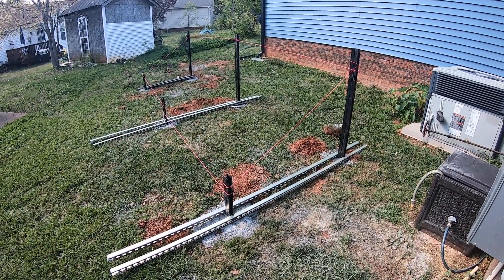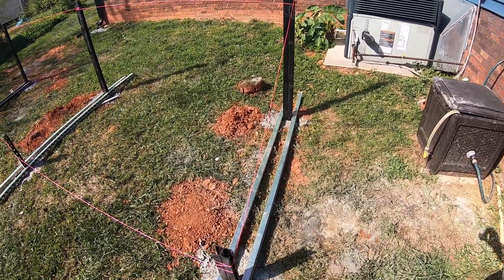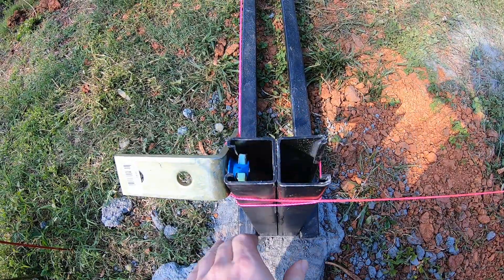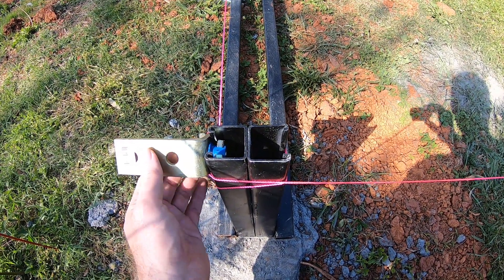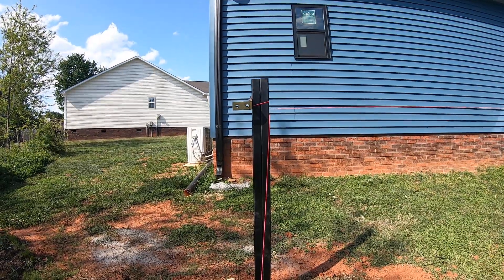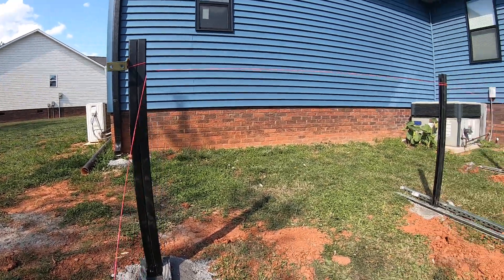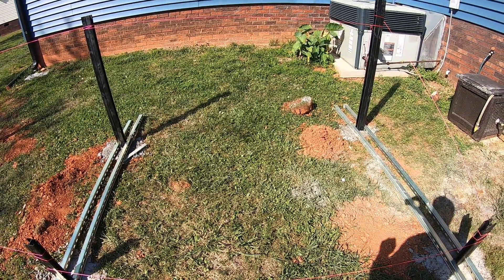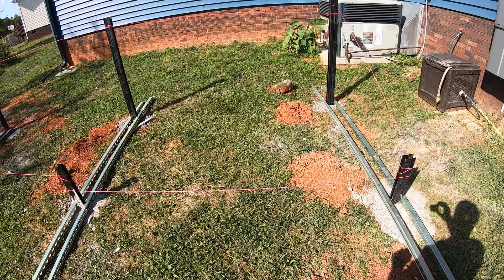Solar Array Addition Part 1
A quick video to show the start of the new solar array install.  We are using superstrut for this build.  This frame will be used to mount 18 100Watt panels from Renogy.